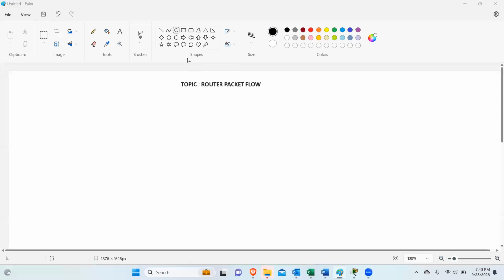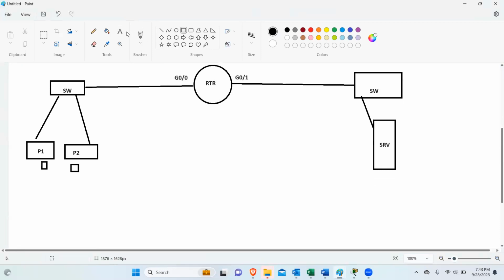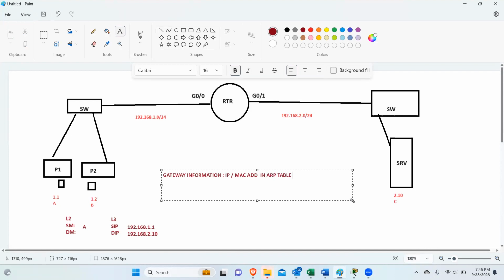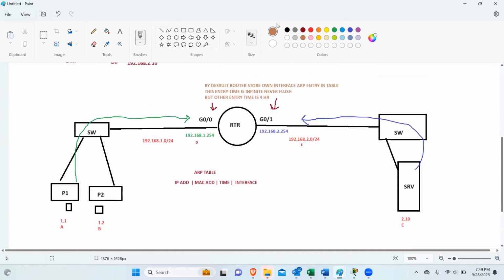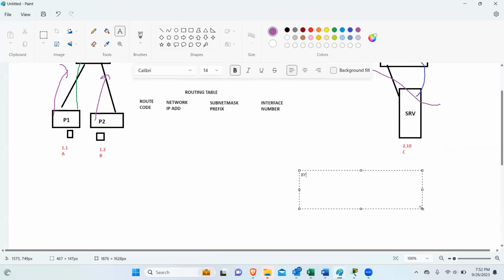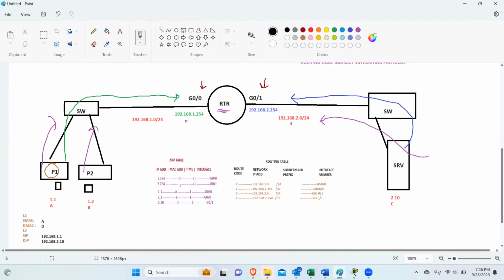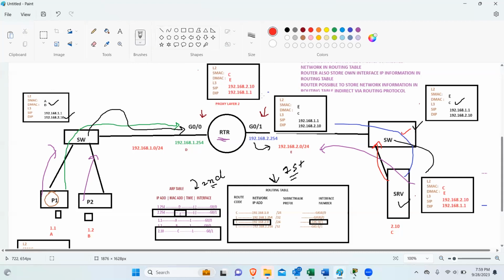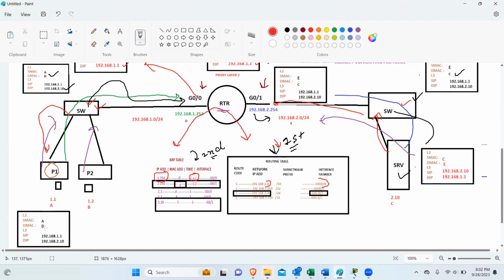CCNP TRAINING DAY 2